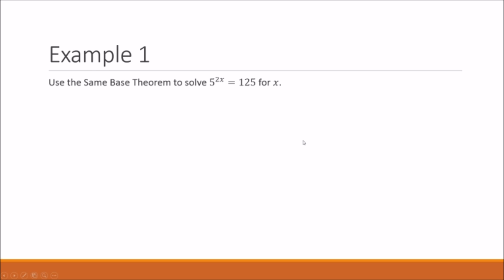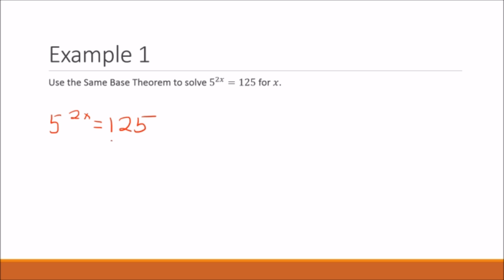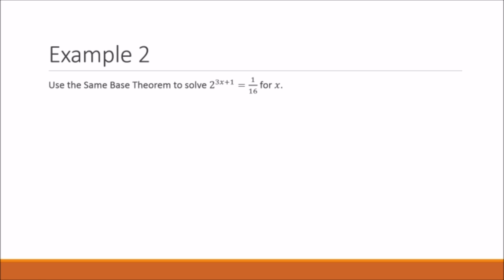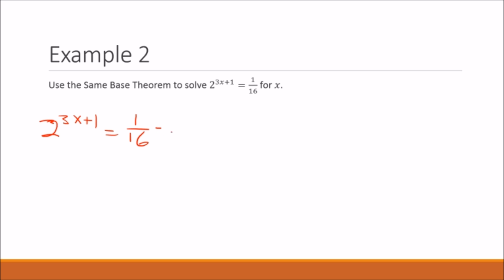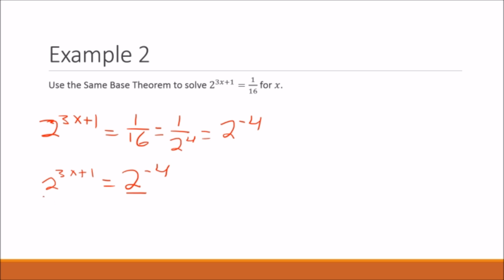Let's Learn Calculus 0 5 - Exponential Functions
In this video, we look at exponential functions and exponential equations.